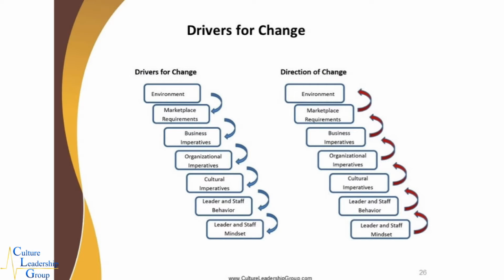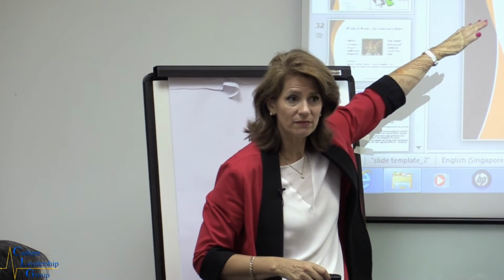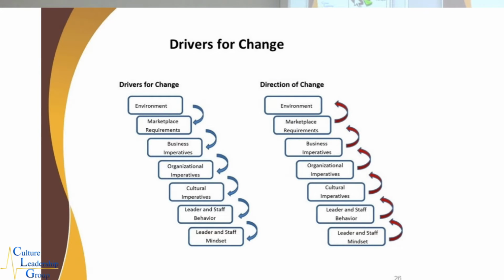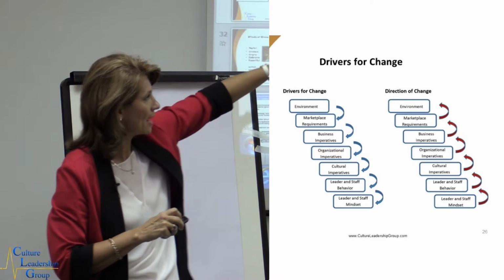Drivers for Changing Consciousness and Mindsets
How do you increase consciousness and change people's mindsets? Conducting an environmental scan with your stakeholders will provide new information and increase awareness. With new information comes new thinking, new strategies, and new actions.